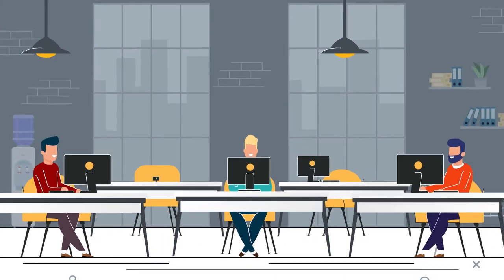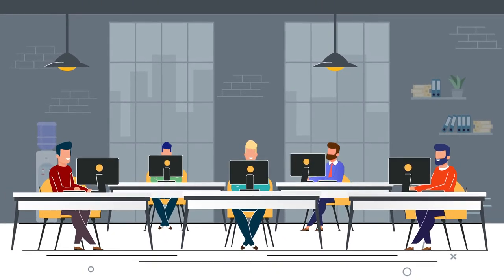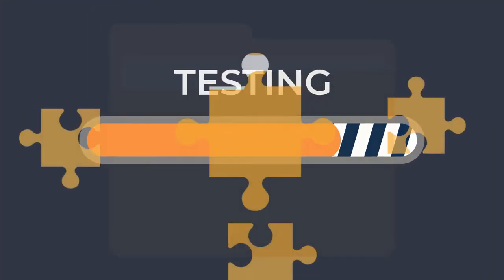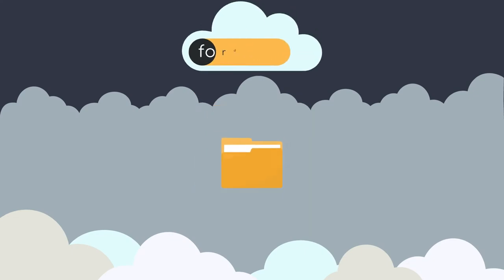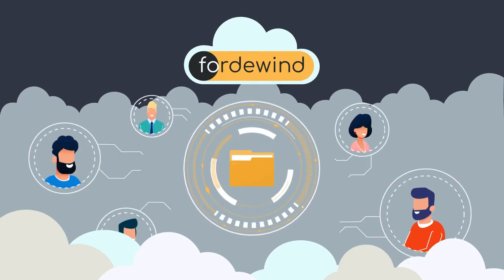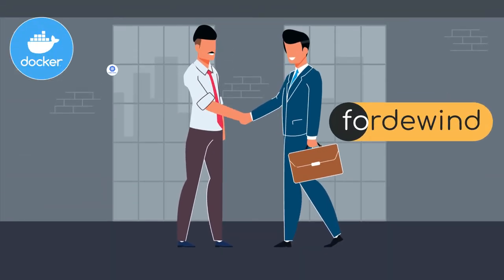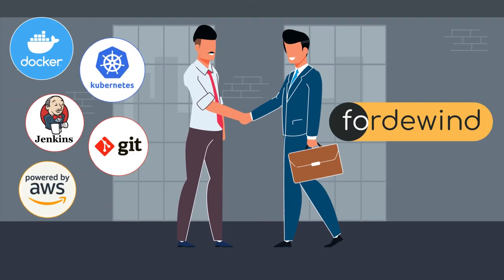Fordewind | Студия Бизнес Анимации